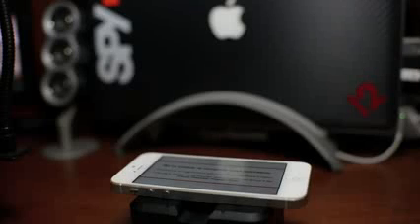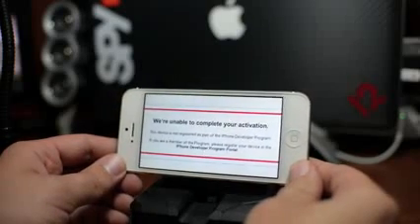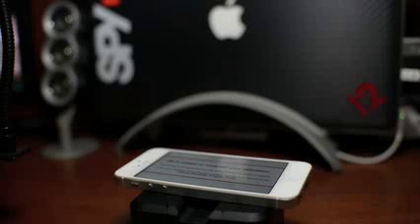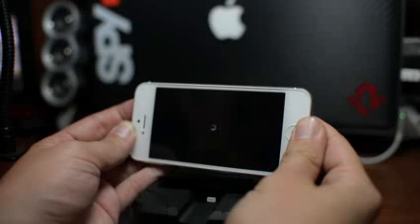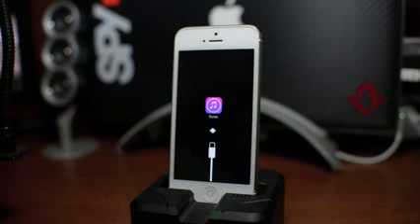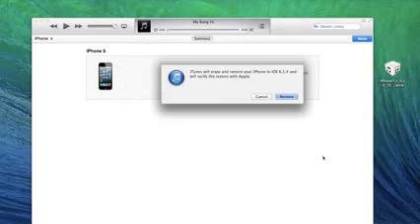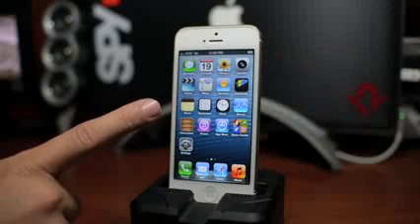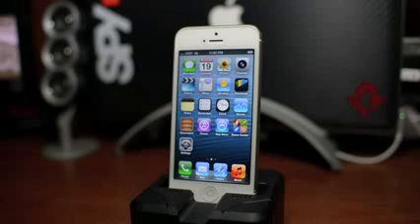iOS 7 Error Fix - We're Unable To Complete Your Activation - iPhone 5/4s/4 & iPod Touch 5g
Follow Us Google+

Twitter.com/Deadm4n